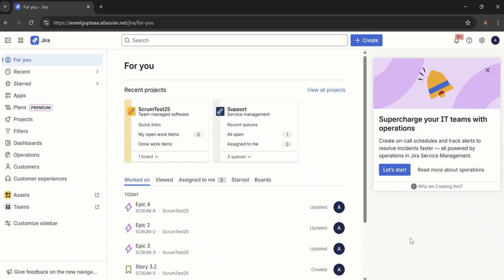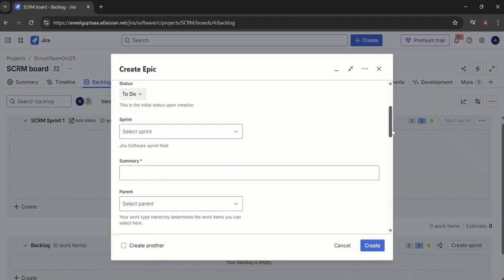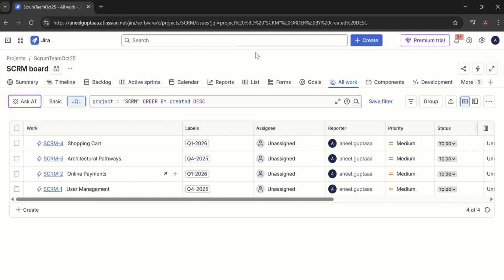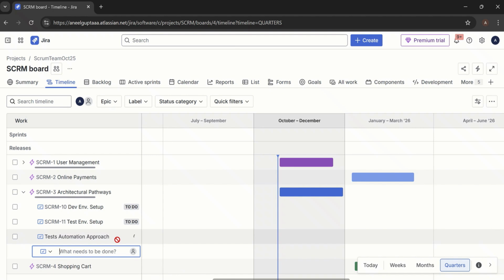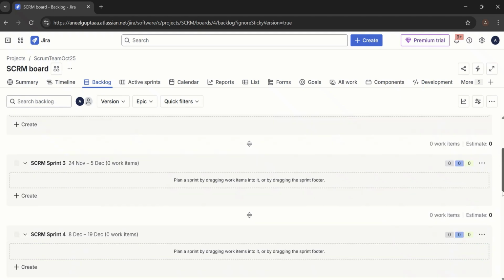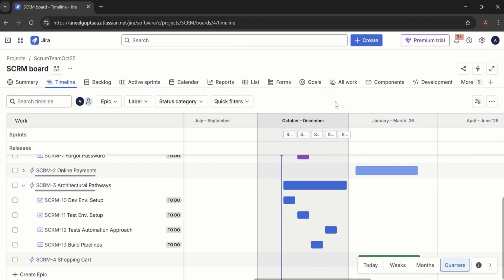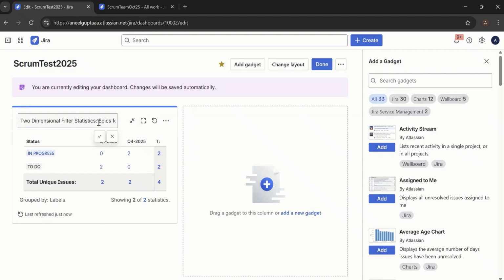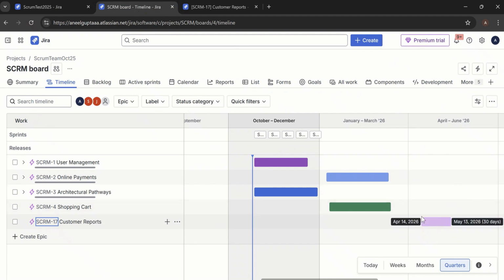How to do Quarterly Planning using Epics in JIRA | JIRA Timeline to Create Epic, Story and Plan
🚀 Your hub for Agile, JIRA, Azure, IT Languages & IT insights 💡

Hi All, In this Video; I have Shared how to Perform Quarterly Planning using Epics in Jira.

What You’ll Learn:
1. Create a new Scrum Project in Jira
2. Create Epics in Jira
3. Create User Stories under Epics using Timeline View in Jira
4.  Label Epics for a Quarter
5.  Use Timeline View to Plan for an Epic Duration
6. Create a Jira Query Filter for Project Epics
7. Create a Dashboard and Add Two-Dimensional Filter Widget
8. Show Epics Planned in Quarters using our Created Query in Widget

CHAPTERS:
00:00 Video Overview
01:09 How to Create Scrum project in Jira
02:28 How to Create new Epics
03:33 How to view Created Epics
04:40 How to use Labels for Quarterly Planning for Epics
05:56 How to view Epics using Jira Timeline view
06:20 How to set duration for Epic using Timeline
07:33 How to Create User Stories under Epics using Timeline View
10:00 How to create Planned Sprints in Jira
11:28 How to Tag User Stories from Backlog to Planned Sprints
13:15 How to use Timeline to view Planned Sprints in a Quarter
14:32 How to Create Jira Query Filter
15:29 How to Create Jira Dashboard
15:42 How to Add "Two Dimensional Filter Statistics" Widget in our Dashboard
16:20 How to Show All Epics Planned in a Quarter in Widget
16:54 How to Change the Epic Status
19:28 How to add another "Two Dimensional Filter Stats" Widget
19:51 Dashboard view for Epics Planned in a Quarter along with Assignee